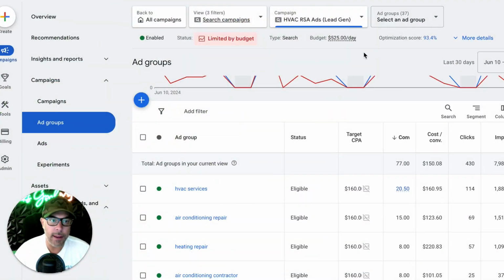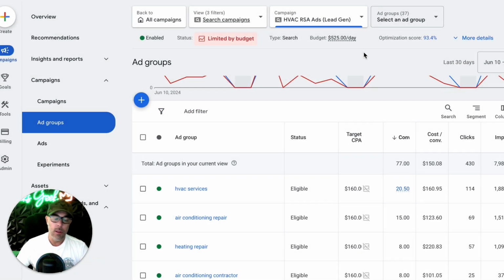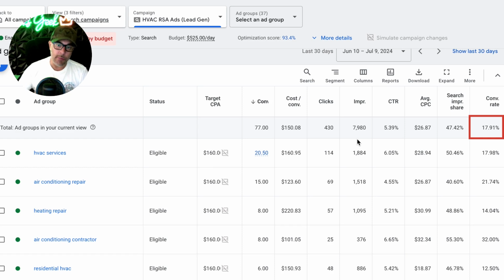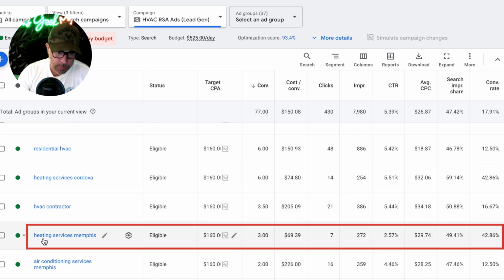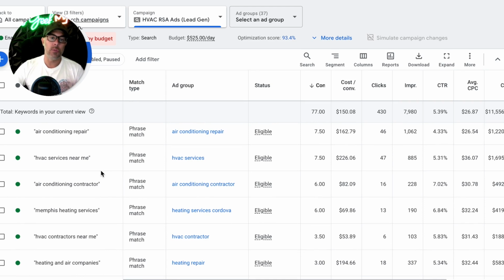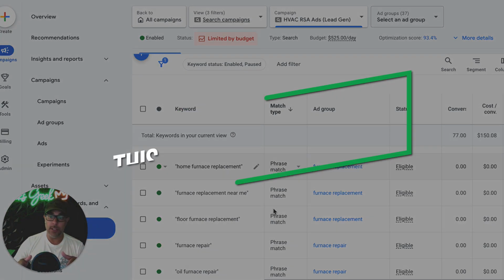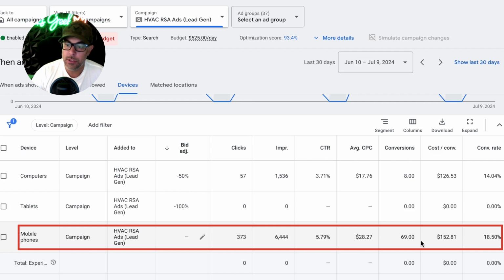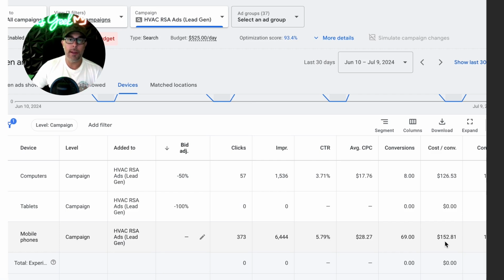HVAC Leads | HVAC Marketing | HVAC Lead Generation | HVAC Advertising | HVAC PPC Marketing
Wanna run this campaign for your Business? Apply today

Hey Guys, and welcome back to the channel. In todays case study video I will be running through an HVAC client's Google Ads campaign to demonstrate how to create a successful PPC campaign for HVAC companies. I will also show you which ad groups we are running, which keywords were utilized, and some tips on negative keywords and specificity when it comes to creating ad groups.

⏱️TIMESTAMPS⏱️
0:00 Intro
0:59 Campaign Overview
1:43 Budget
2:38 Campaign Metrics
4:02 Campaign Ad Groups
5:10 Campaign Keywords